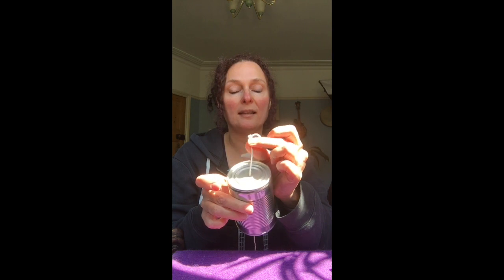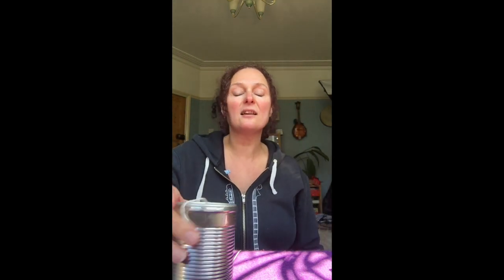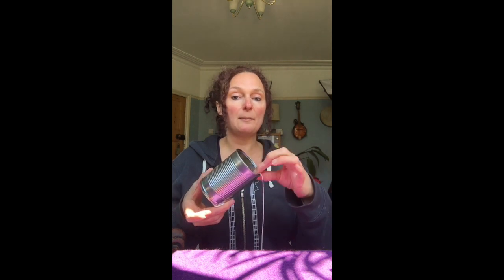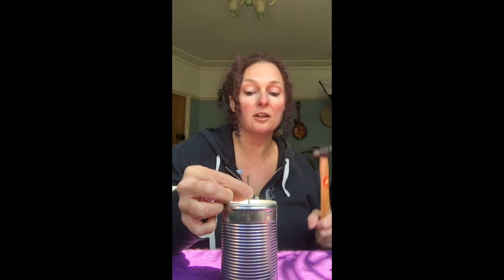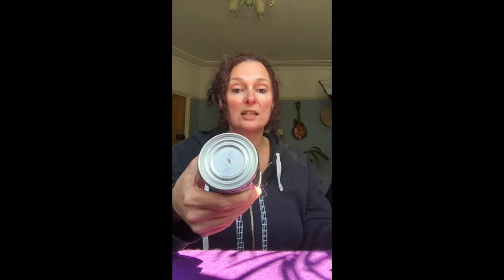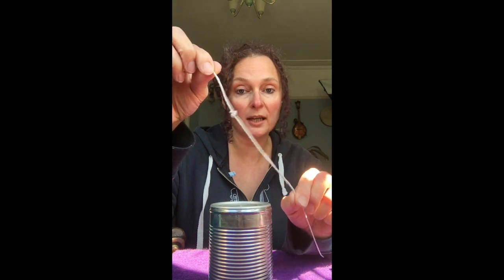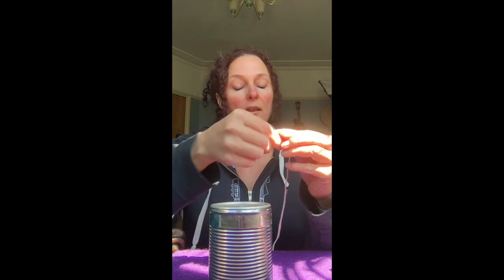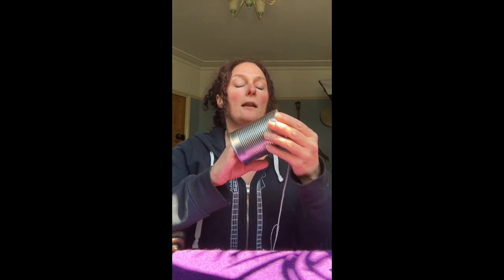Make your own Cuica with Little Music Makers!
Using simple bits from home, make this super cool Cuica instrument, and sound like a monkey!

So you never miss a thing again-